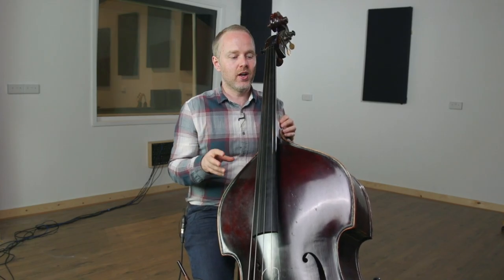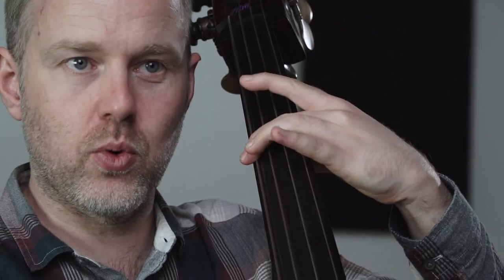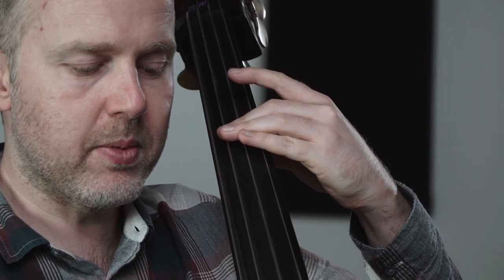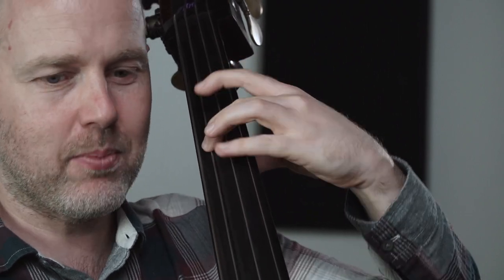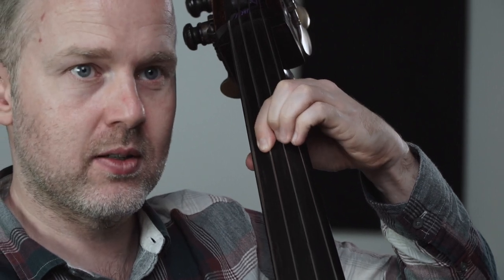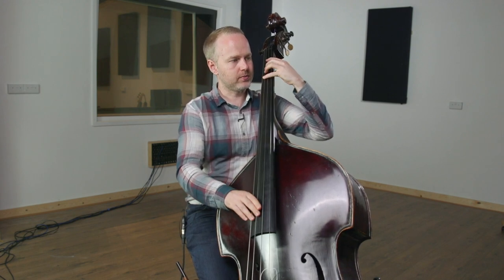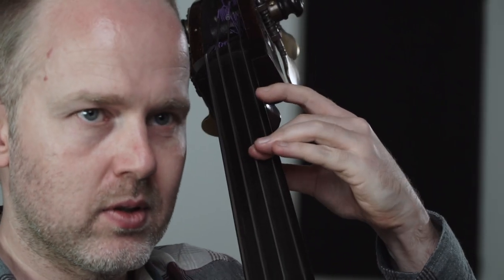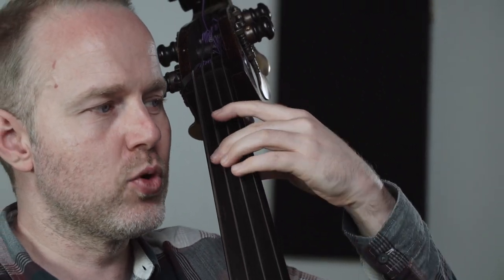How to Play 4ths on the Double Bass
- All our lessons & courses in one place + free double bass player resources!

In this beginner's lesson, Geoff Chalmers shares the various options for fingering 4ths on the double bass. Essentially, it's about how to play the adjacent note on the next string, and if you should ever bar the two notes with one finger.